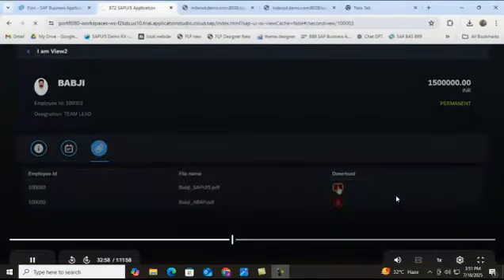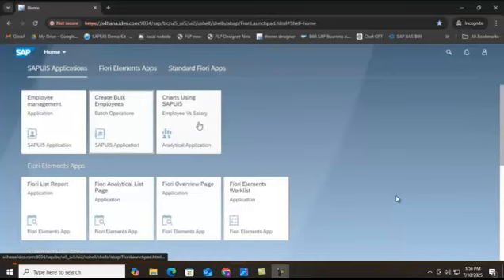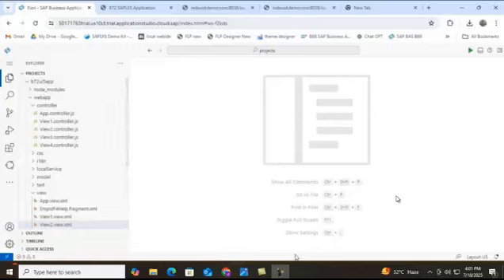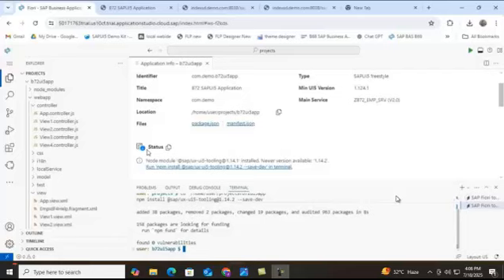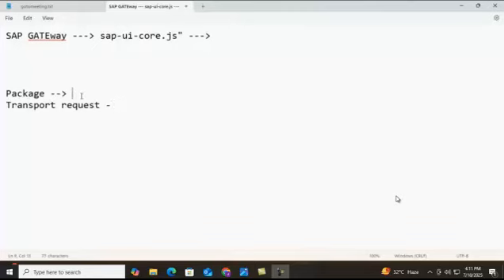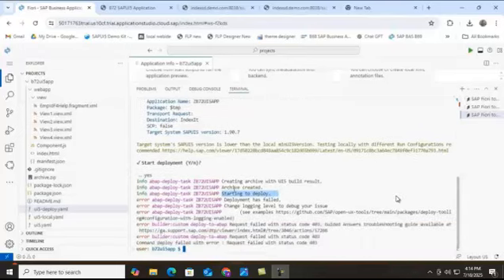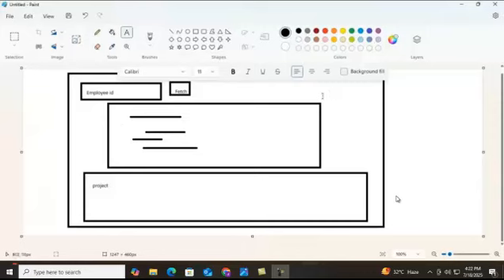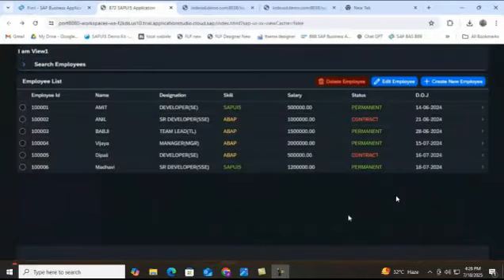53.SAP UI5 FIORI Resume Display and Download - part2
Unlock advanced SAP UI5 Fiori features in this exciting Part 2 tutorial! 💼 Learn how to display and download resumes using Fiori elements with real-world implementation strategies. Whether you're enhancing a job portal or customizing a recruitment dashboard, this guide walks you through practical techniques with clean UI, efficient data binding, and integration tips.